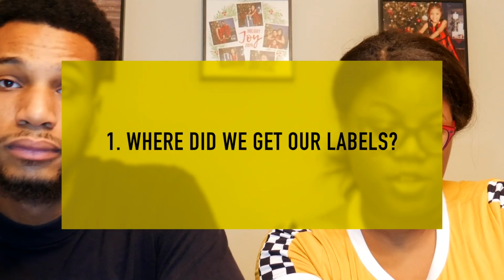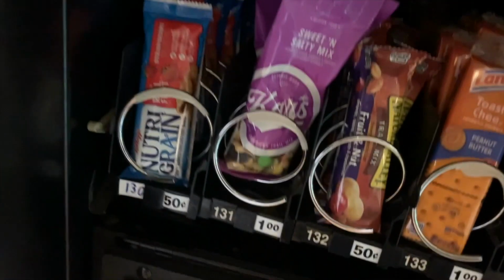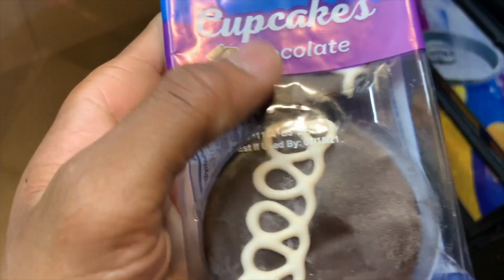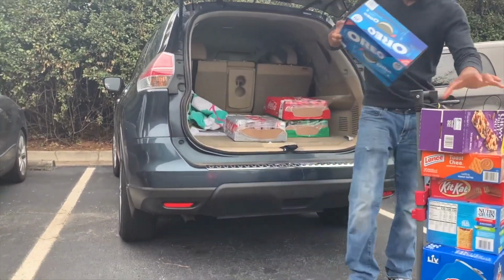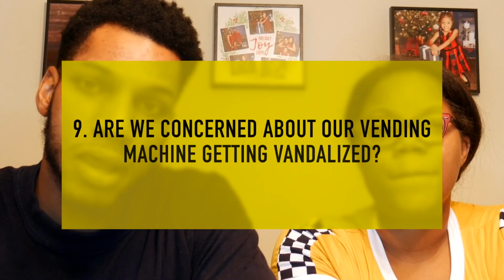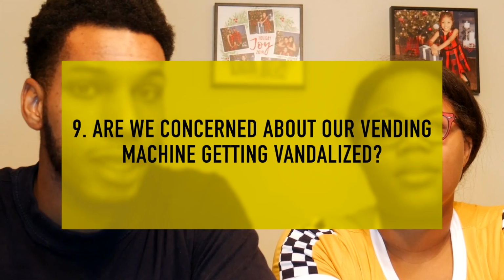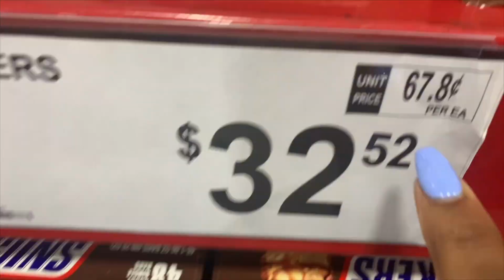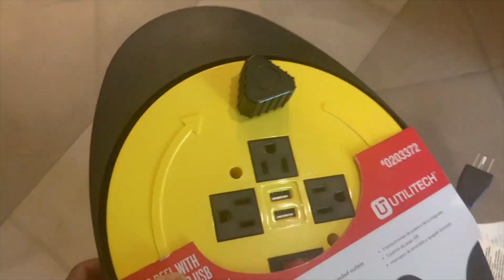VENDING MACHINE BUSINESS Q&A 2022 | WHAT YOU NEED TO KNOW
Hey 👋🏽 WELCOME BACK! Please introduce yourself in the comments along with where you are!

We went through EVERY SINGLE QUESTIONS we got feom you guys last year and compiled it into this short video! If you have any NEW questions please don’t hesitate to ask! This is one of our favorite videos to have to done for you guys! Also, what are some other things yall would like to know regarding the vending machine business?

Here are the things mentioned would be linked in the video:

Drink Labels
(30) Coke OR SODA Vending Machine 12oz"CAN" Vend Label Variety Pack - New - OEM /!

Price Labels
(25) Snack Vending Machine $1.00 / $1.05 Price Labels!

MUSIC
UFO Productions

Equipment
🎥: Luminx